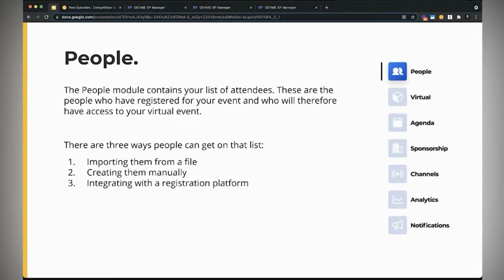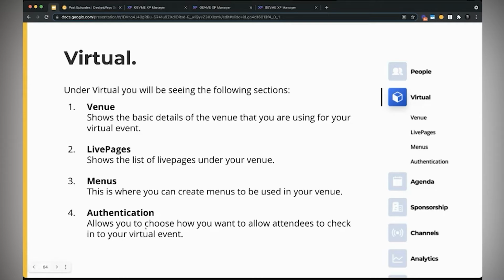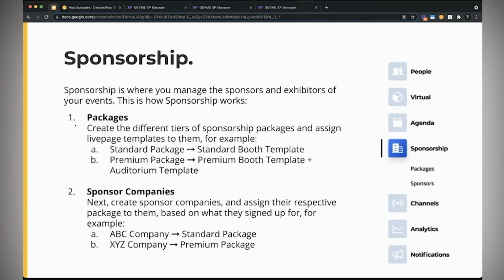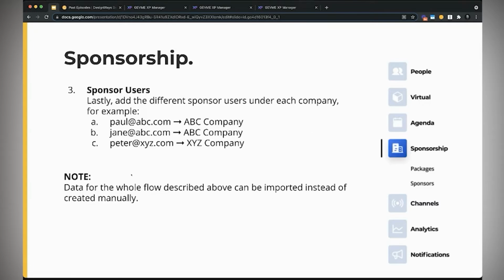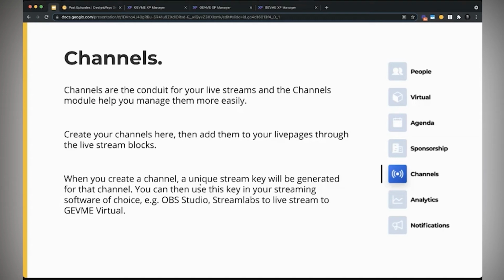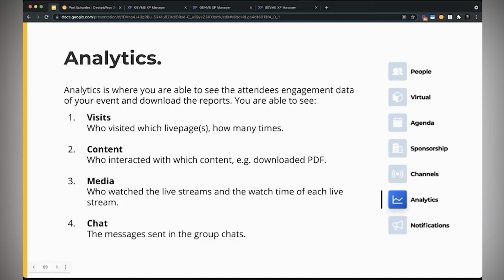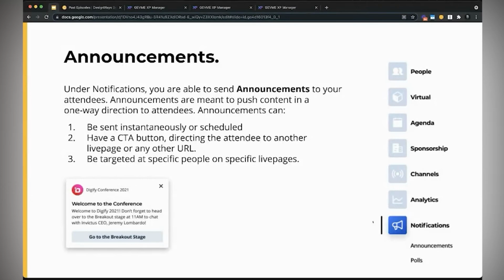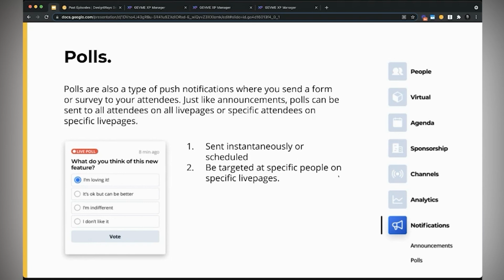What are the features of GEVME Virtual